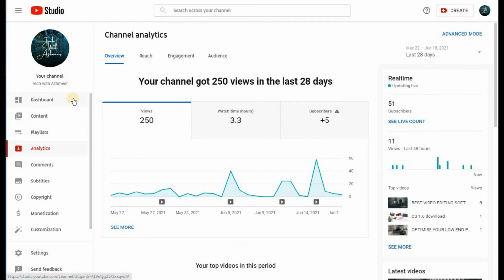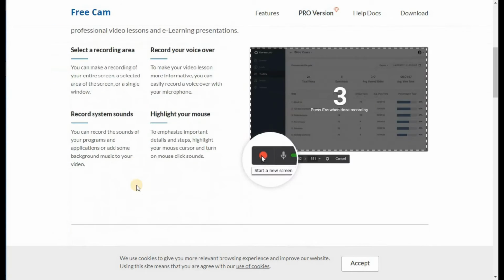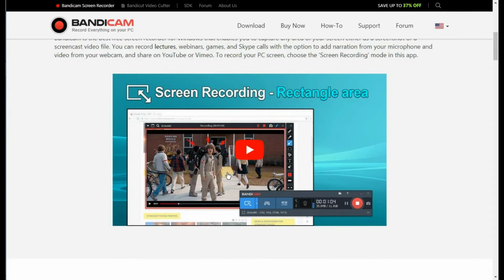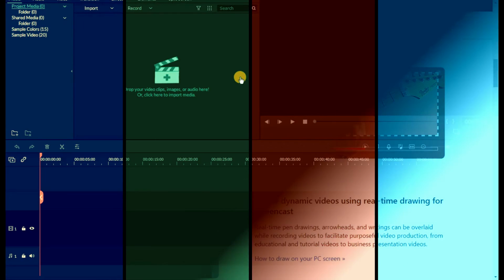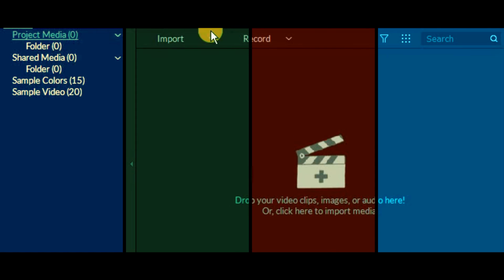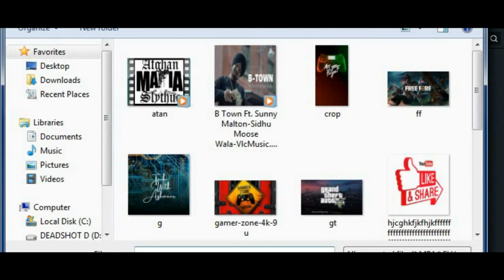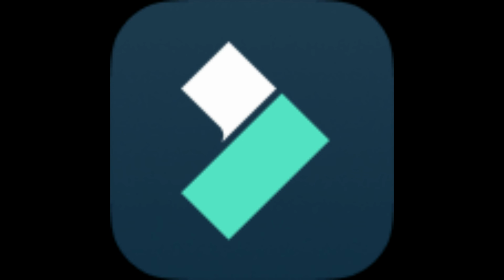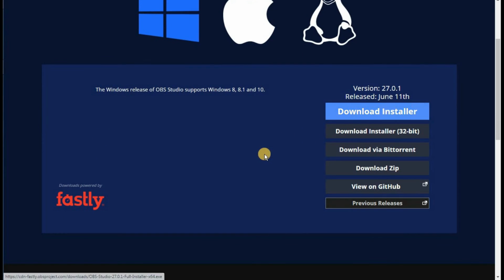{ FREE SCREEN RECORDING SOFTWARES } + { Download links }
Dear friends today i am going to tell you free video screen recording softwares for low spec pc
So please be sure to =